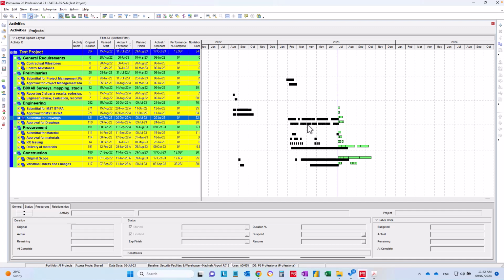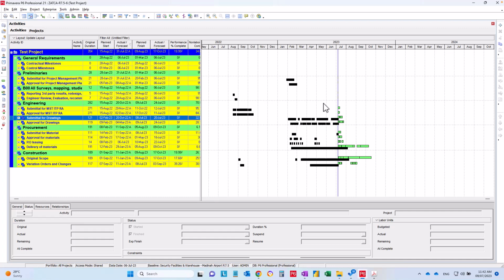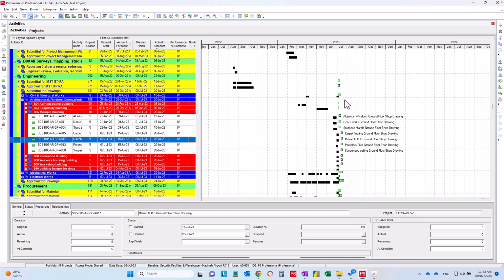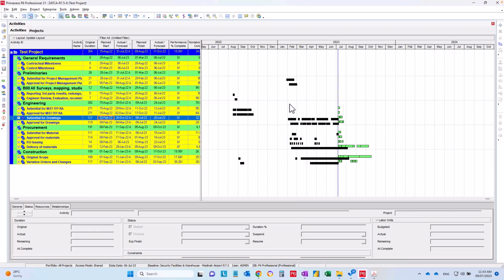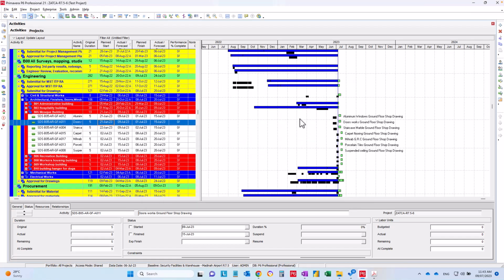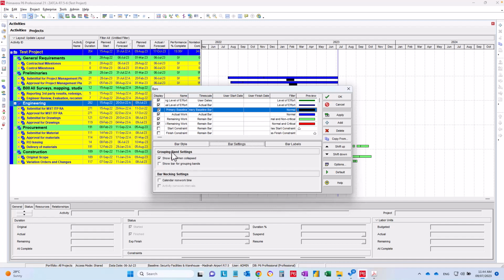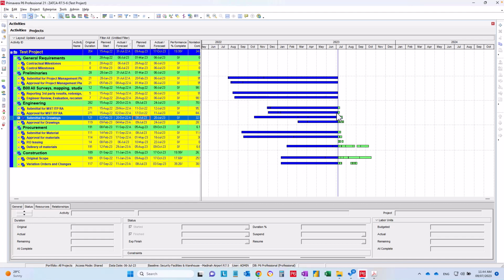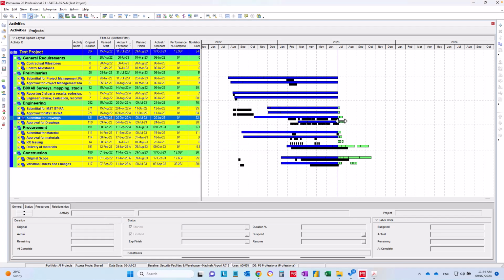How to Show the Actual Progress Bar Before the Data Date in Primavera P6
🎓 Learn Primavera P6 free, with the lesson files and a certificate

Show the actual progress bar before the data date in Primavera P6 Gantt charts.

How to show the bar chart before the data date line
Showcasing project progress in Primavera P6 with our captivating video tutorial.

▶ Next step: Construction Project Planning Intermediate Level with P6, Excel & Power BI

We teach what we do, and we do what we teach. – Hany Ismail, Planning Engineer